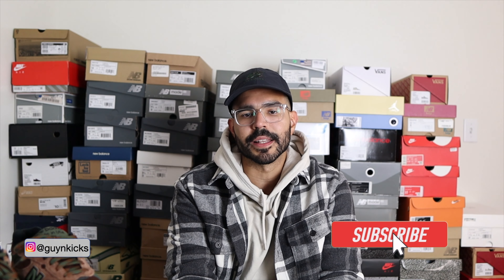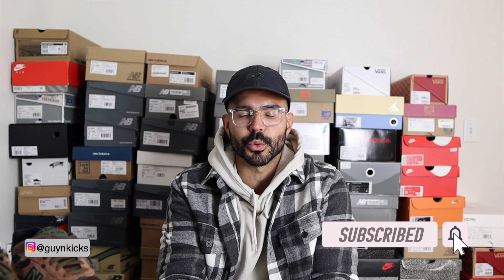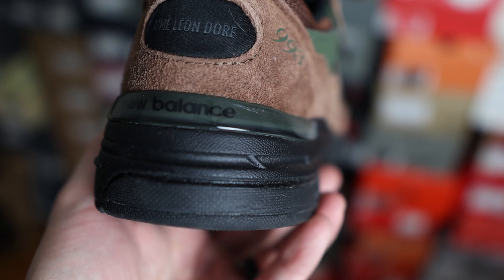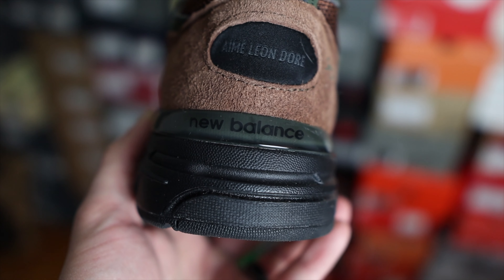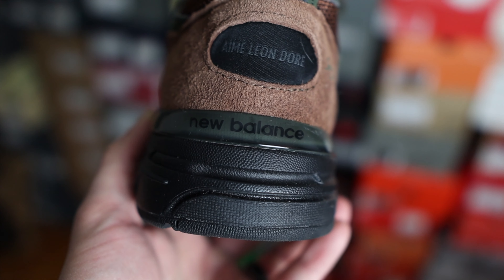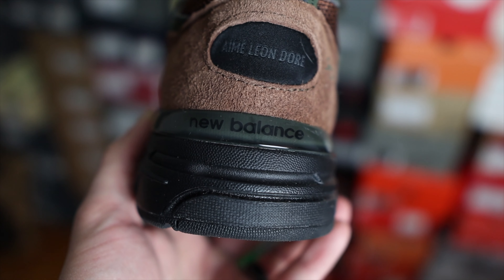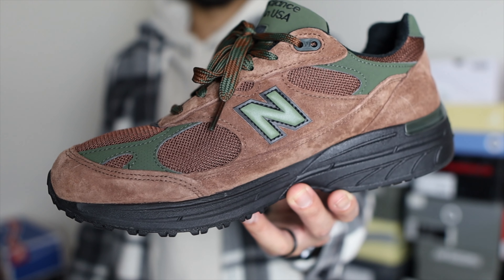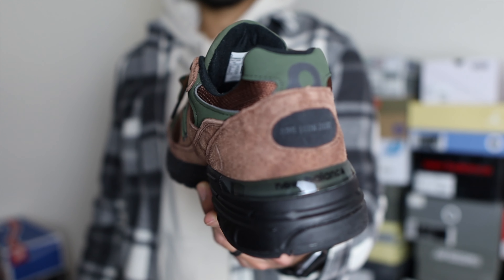New Balance 993 x Aime Leon Dore "Beef & Broccoli" - Review + On-Feet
Hey guys, in this review I go over the latest New Balance x Aime Leon Dore collaboration. One again Aime Leon Dore delivers and gives the 993 model a much needed boost.

Video Content:
00:00 - Intro
00:15 - First Look
00:41 - Sneaker Info.
02:03 - Colorway
02:25 - Materials
04:05 - Size/Fit
04:28 - Comfort
05:05 - Overall Take
07:48 - On-Feet Look
08:26 - Outro